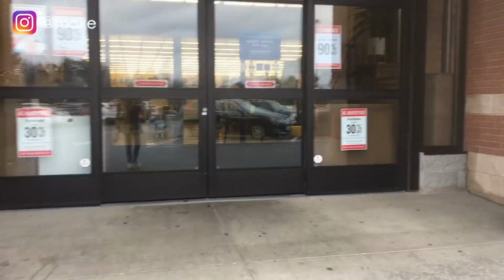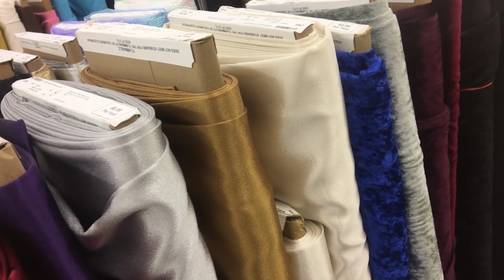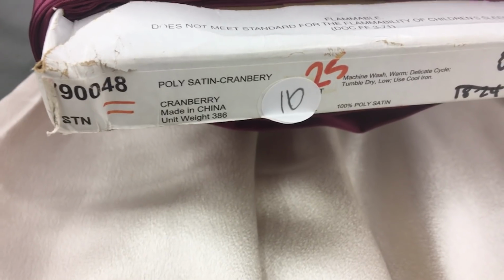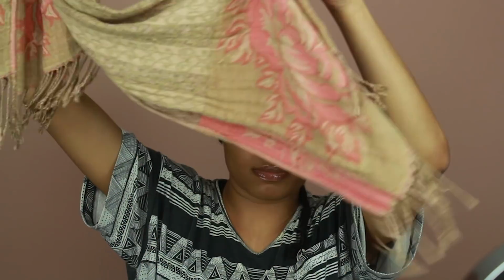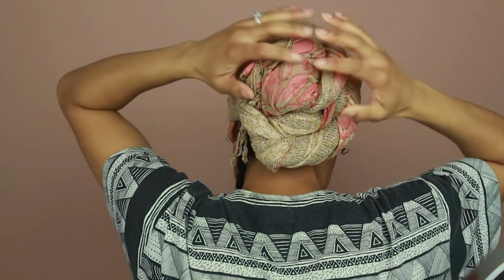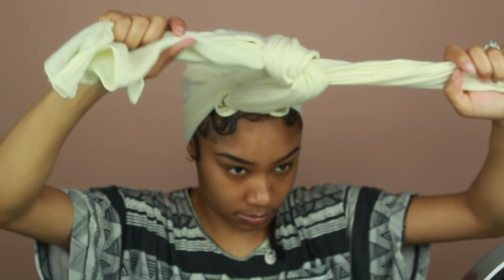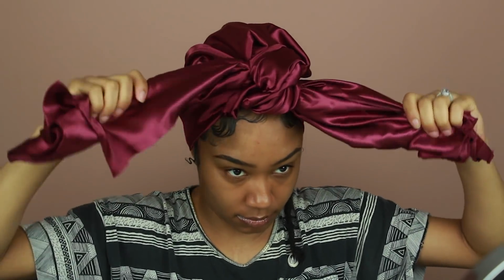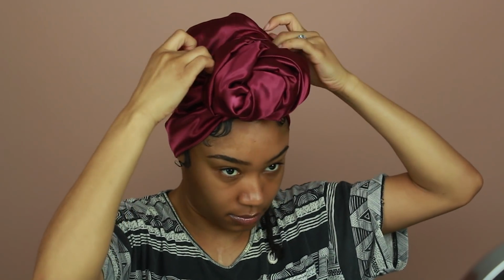Head Wrap/Turban Tutorial | MakeupTiffanyJ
💕💕💕 Sooo many of you requested a video about my headwraps so I really hope this tutorial helps anyone that's interested! I was hoping to get this video up for you guys this weekend but I ended up having to rerecord some footage due to audio issues smh. Anyway lol, thank you all SOOOO much for the love and support!!! You guys are the best!!! xoxo